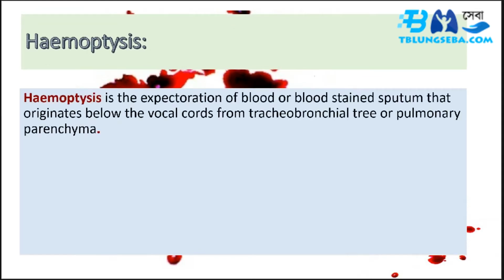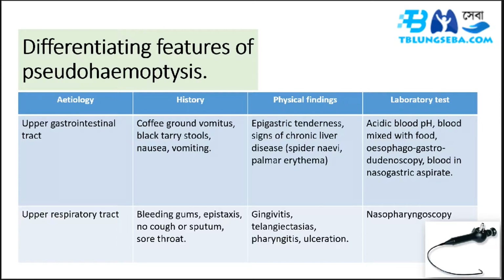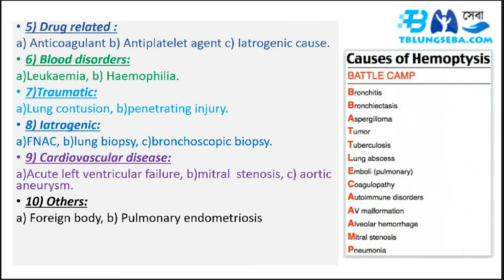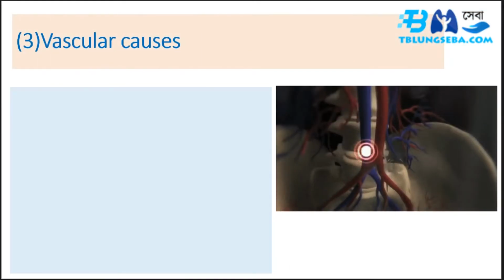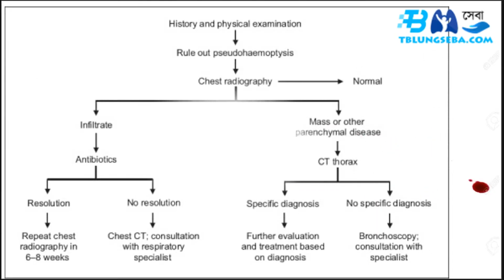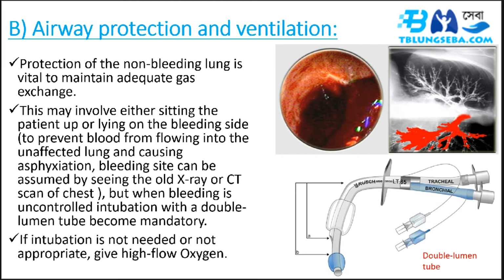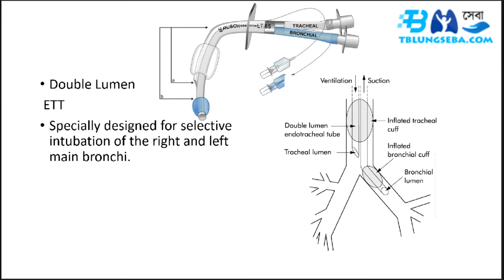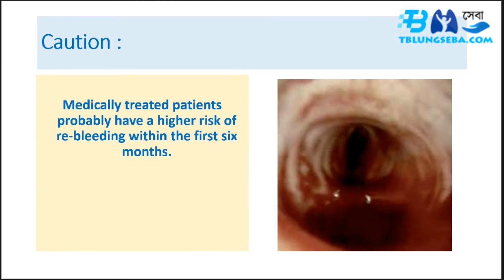Approach To A Case Of Haemoptysis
Presented by
Dr. Jalal Mohsin Uddin
M.B.B.S, D.T.C.D, F.C.P.S (Pulmonology)

Assistant Professor of Respiratory Medicine